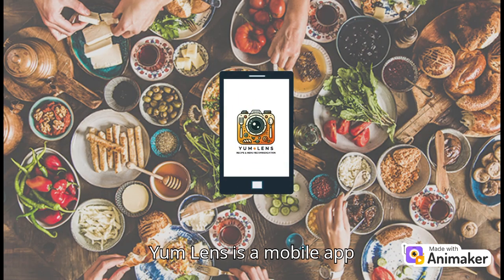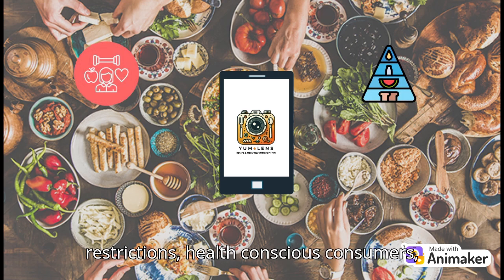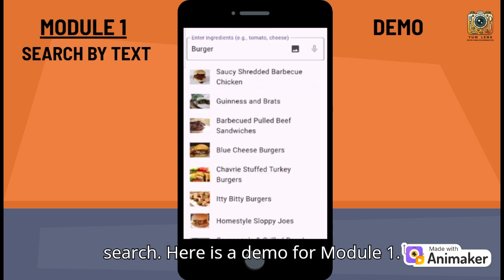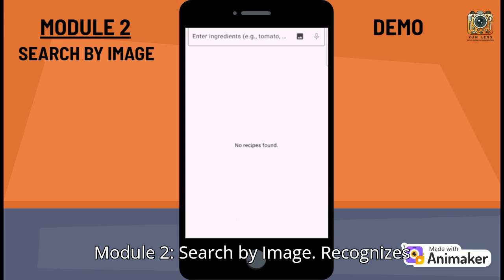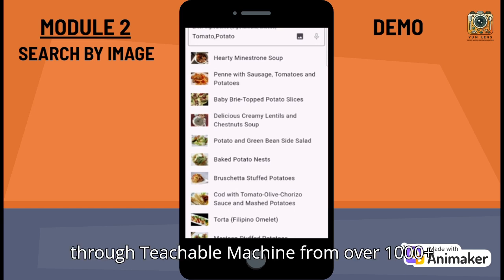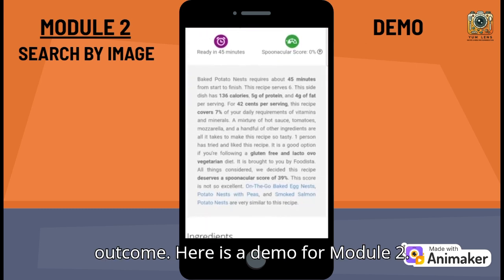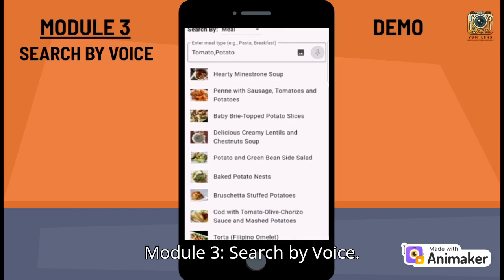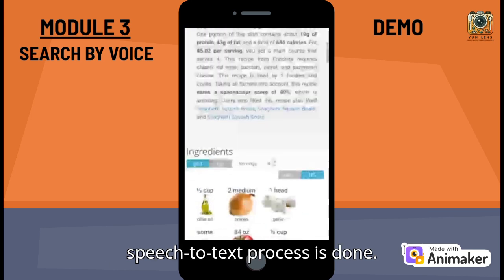Workshop 2 Showcase 2025: G21~Menu Recommendation System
Participant: Student of Bachelor of Artificial Intelligence, FTMK, UTeM

The main objective of “Workshop 2 Showcase 2025" is to build leadership, problem-solving, critical thinking, communication skills and other soft skills useful for students’ future career paths.